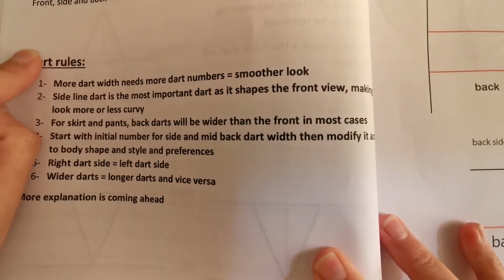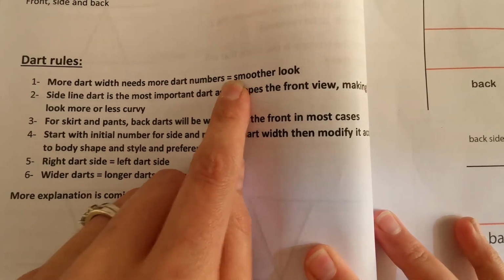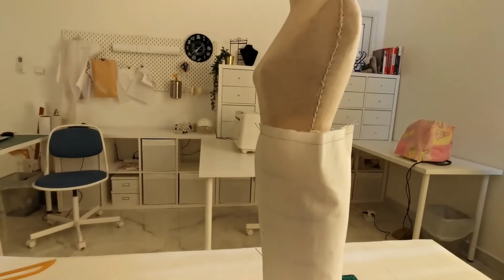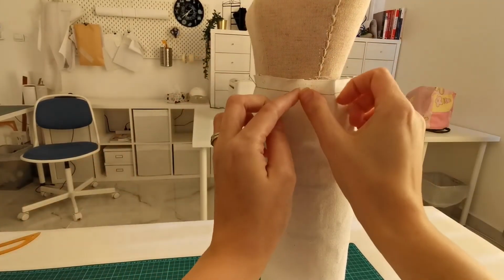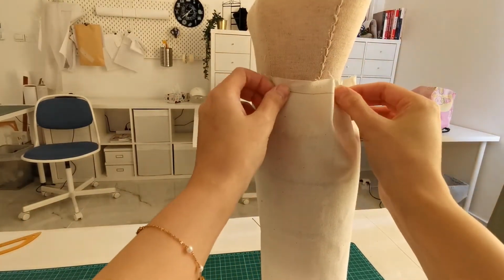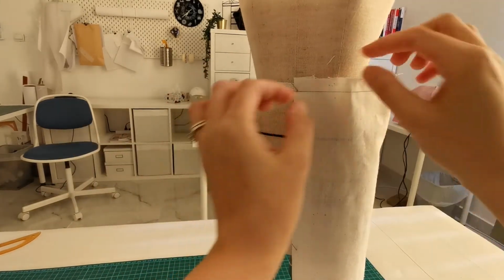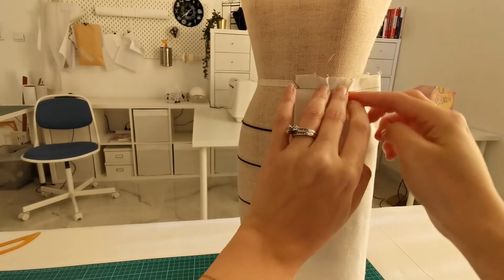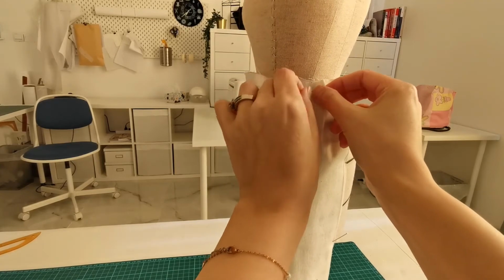what is dart? all you need to know about darts using mojo's method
darts was an issue for me when i started fashion .. specially when i drafted my own patterns

well.. its not any more...i know its long video..but those information are soooo important ..and no one mentioned them to me.. i know about them by trials & errors. i hope my experience will help you face dart issue too

thank you for being part of my success & i hope to be part of yours too

my books:
magic of logic in pattern drafting( skirt)

magic of logic in pattern drafting( bodice)